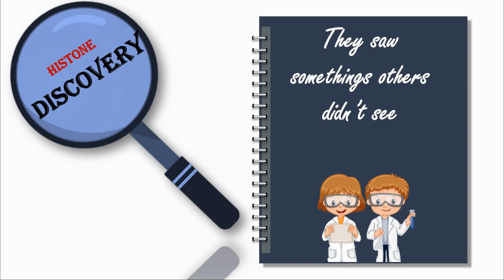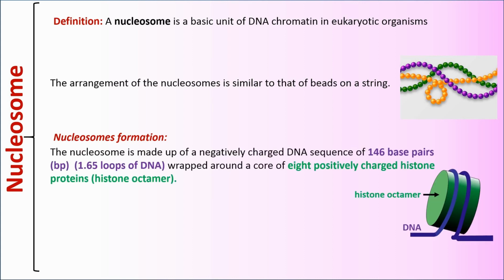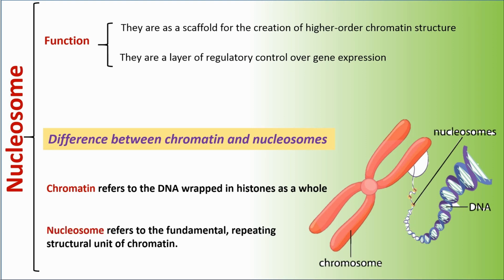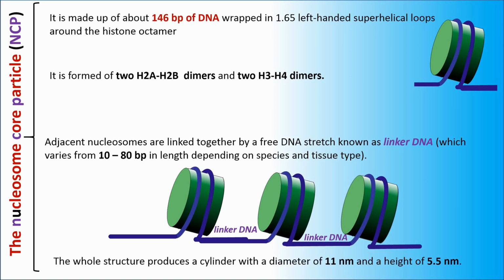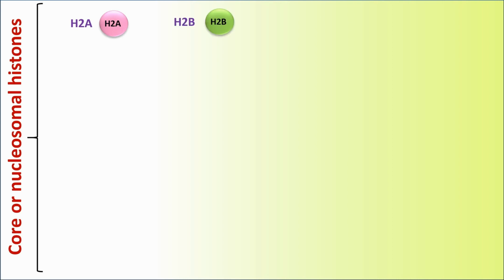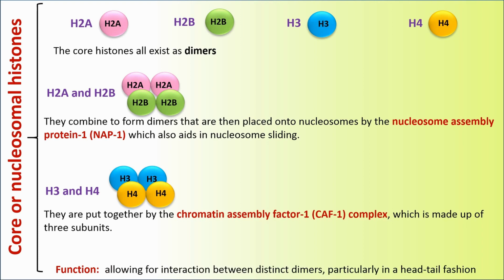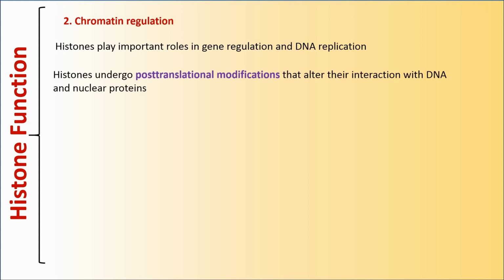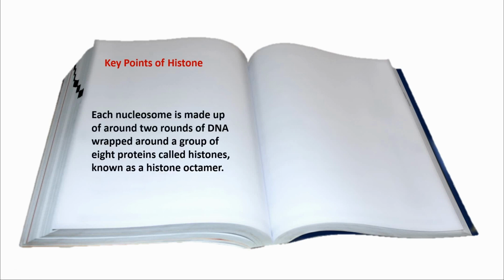Histone: Structure and Function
In this video, Dr. Biomed explains histone in a simple, classified, and summarized form. This video has described histone: Structure and Function.

⏱ TIMESTAMPS
00:00 Biomed cafe menu
00:31 Histone discovery
01:07 Nucleosome
02:30 Nucleosome core particle
03:30 Histone
03:55 Histone families
04:11 Core histones
05:18 Linker histones
05:44 Histone function
07:05 key points of chromosome
07:27 Quiz game description

Cell, chromosome, chromatin,animal cell, string, medal,chocolate, cakes,microbes, game background,dry fruits, laboratory equipment, Magnifying glass; ; Science lab concept, cake,gift boxes, plant cells , cell, images by freepik